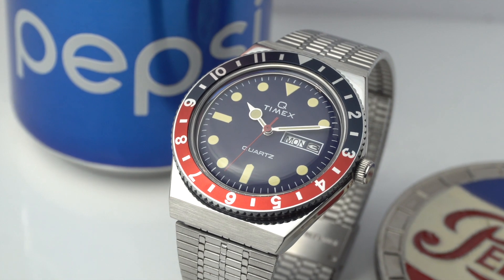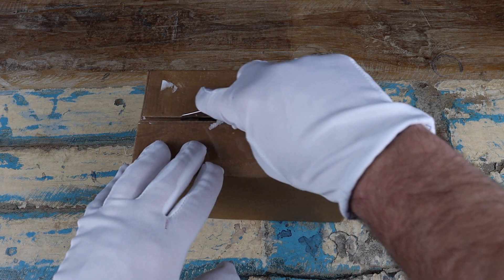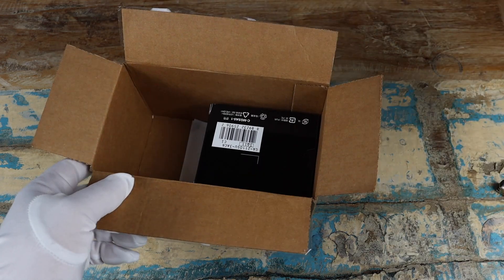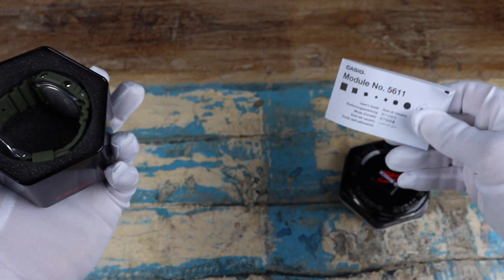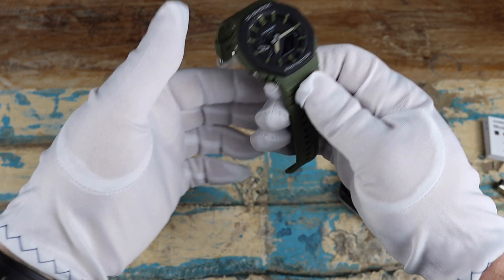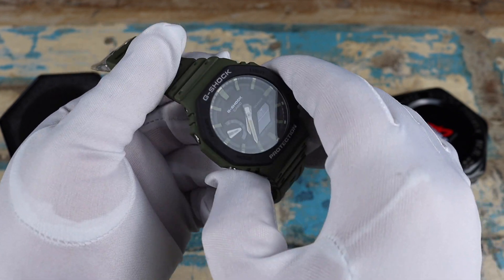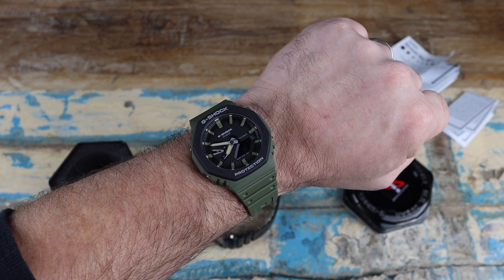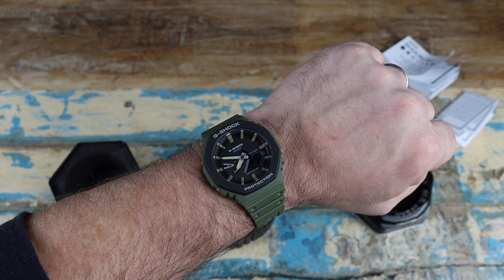Unboxing the New GA2100 Utility!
Today we take a look at the latest from G-Shocks new GA-2100 series of watches.